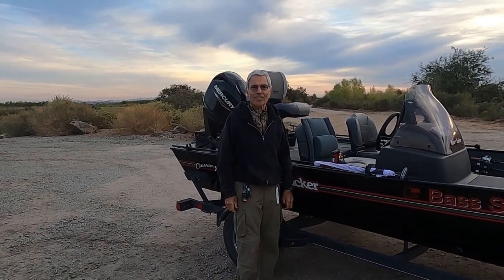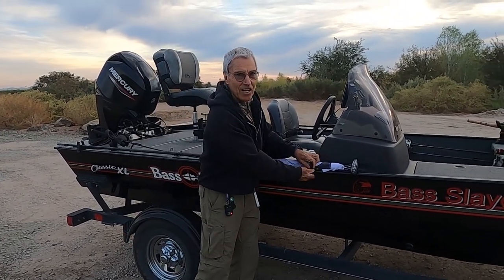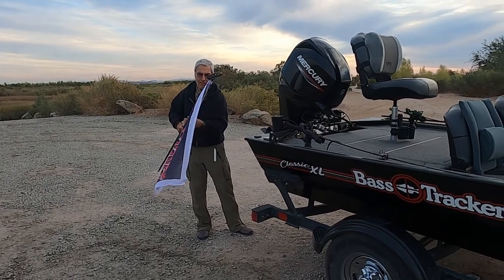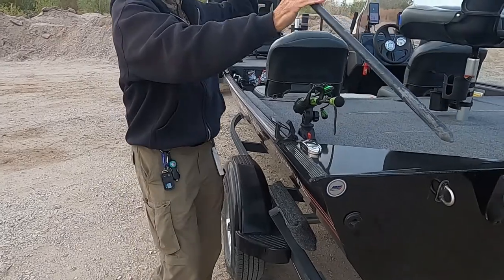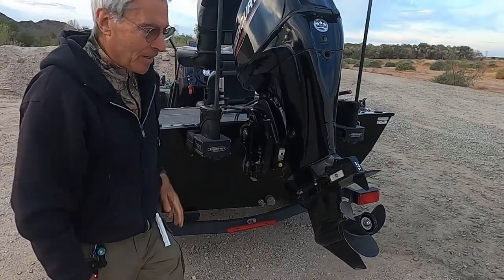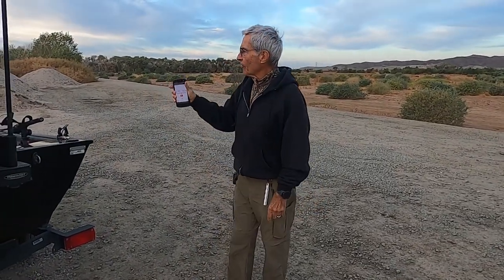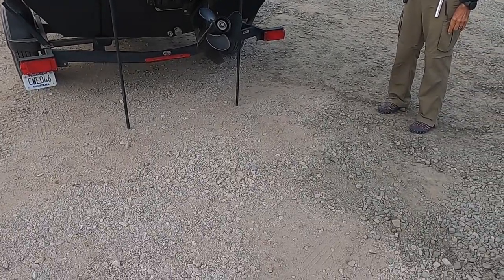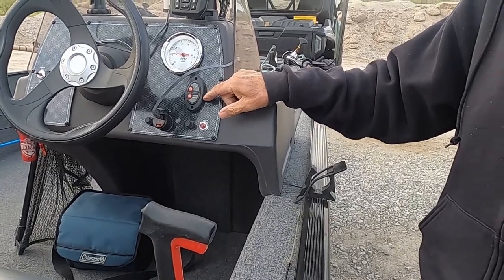Micro Anchor Power Pole installed on Bass Tracker Classic XL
How to use  Power pole